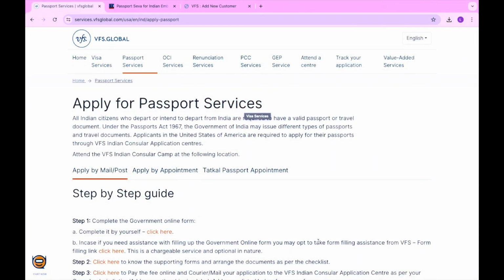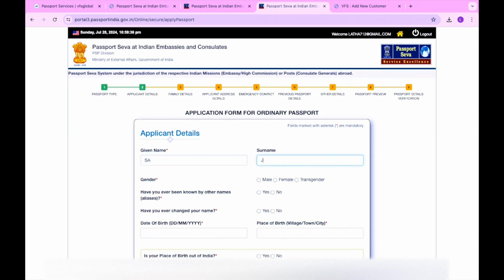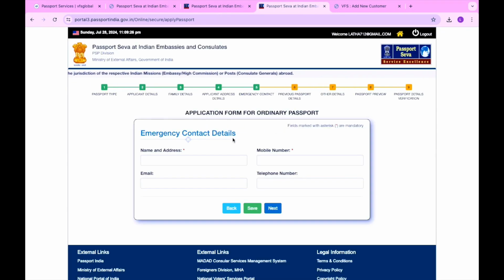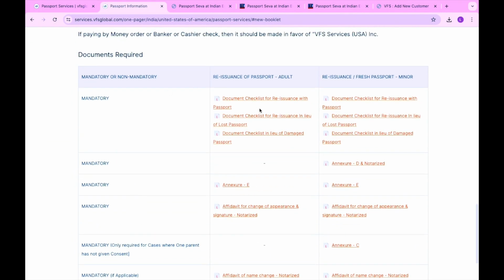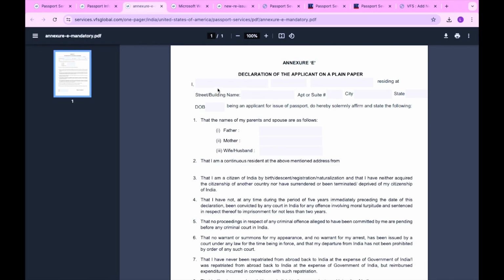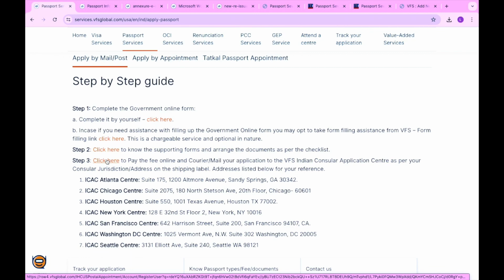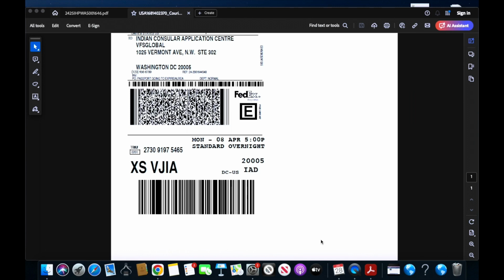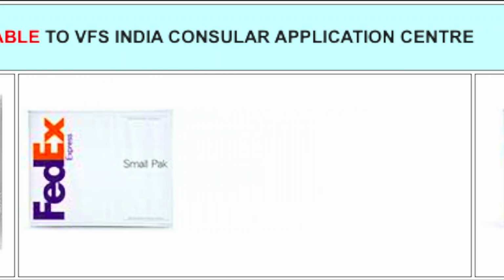Renew you Indian Passport with this step by step guide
Do you live in the US and your passport is about to expire?? Here are 5 points that can save you rejections or queries while renewing your Indian passport in the USA.

Three steps:
1) Create an account on the Indian embassy website and fill in the application form
2) Collect all documents
3) Create an account on VFS website, fill in a form, pay and download courier label.
...and.
SUBMIT